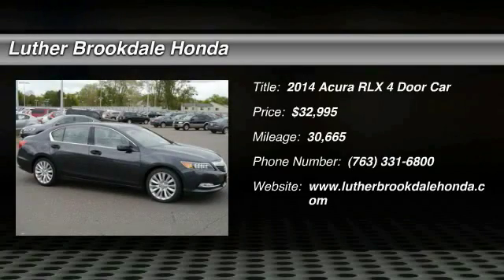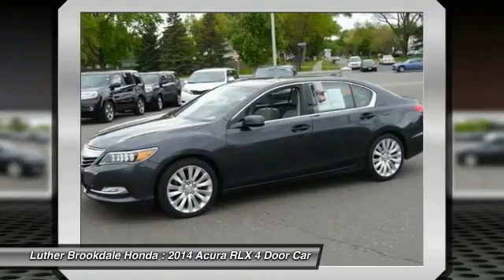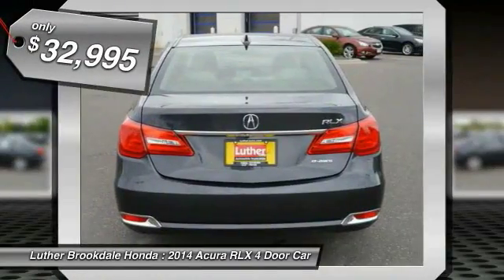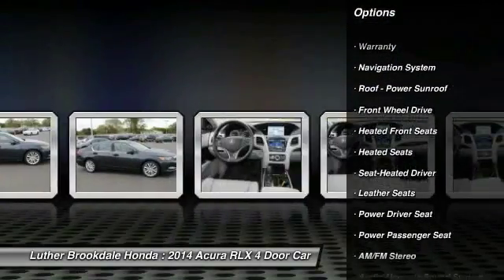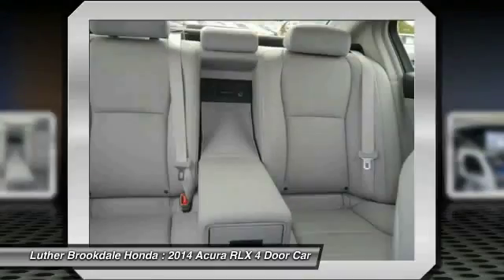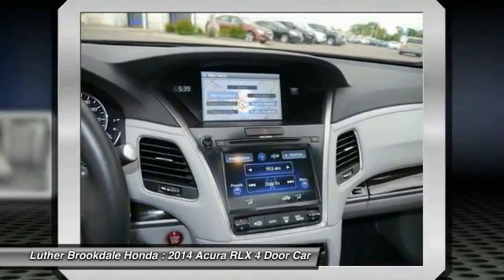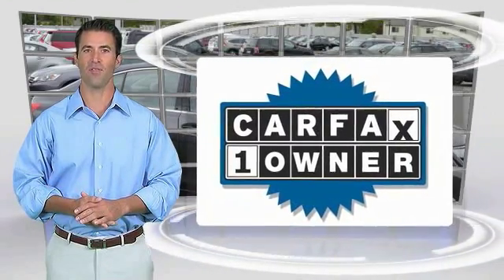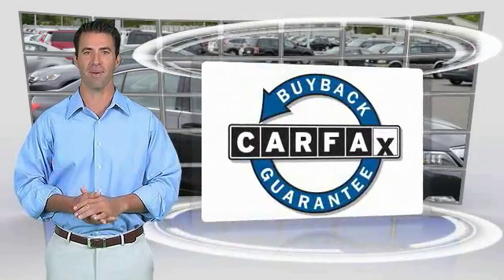2014 Acura RLX Brooklyn Center,Maple Grove,Plymouth,Minneapolis P25290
2014 Acura RLX Tech Pkg

Tech Pkg trim. PRICED TO MOVE $2,400 below Kelley Blue Book!, FUEL EFFICIENT 31 MPG Hwy/20 MPG City! CARFAX 1-Owner, LOW MILES - 30,616! Nav System, Moonroof, Heated Seats, Aluminum Wheels, Satellite Radio, Premium Sound System. CLICK NOW! KEY FEATURES INCLUDE: Navigation, Sunroof, Premium Sound System, Satellite Radio, Heated Driver Seat EXPERTS ARE SAYING: Edmunds.com explains Offers the latest in-car technology in a simple, easy-to-understand interface; spacious cabin; standard V6 provides solid performance and fuel economy.. Great Gas Mileage: 31 MPG Hwy. A GREAT TIME TO BUY: This RLX is priced $2,400 below Kelley Blue Book. Tech Pkg with Graphite Luster Metallic exterior and Graystone interior features a V6 Cylinder Engine with 310 HP at 6500 RPM*. BUY WITH CONFIDENCE: CARFAX 1-Owner and Qualifies for CARFAX Buyback Guarantee. OUR OFFERINGS: We Will Pay Cash For Your Vehicle. Your car could be worth more than you think! And we'll buy it - even if you don't buy from us. ALL makes and models. ALL price ranges! We'll quote ANY vehicle, regardless of condition. If you accept, you'll walk away with the cash. You'll never find a simpler, safer way to sell your car. Pricing analysis performed on 4/19/2016. Horsepower calculations based on trim engine configuration. Fuel economy calculations based on original manufacturer data for trim engine configuration. Please confirm the accuracy of the included equipment by calling us prior to purchase.